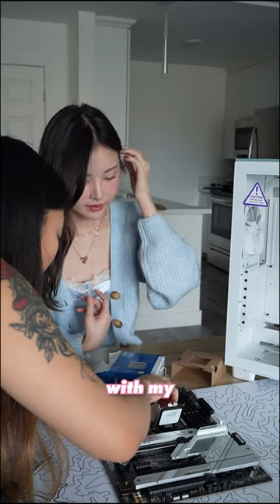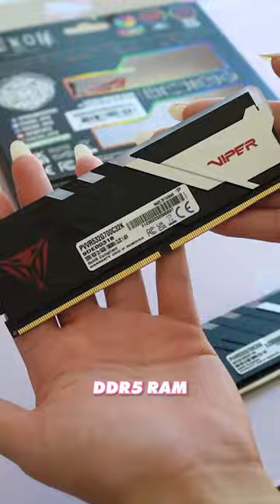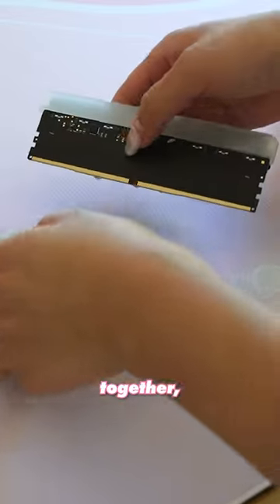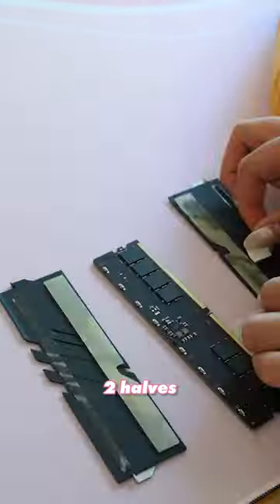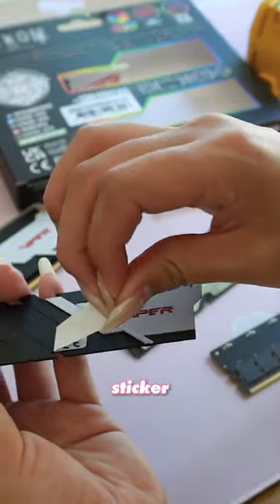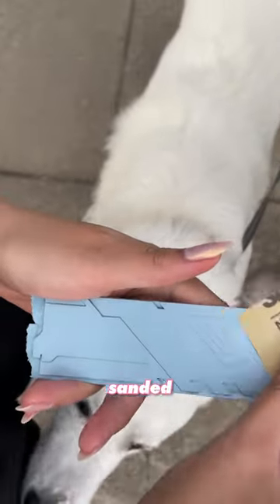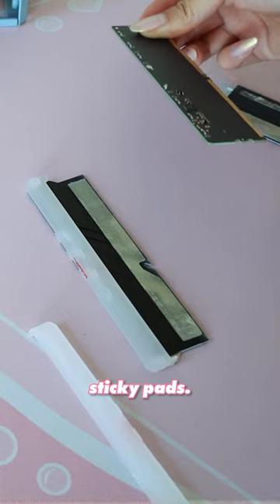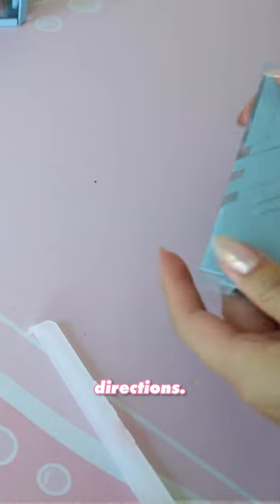Painting RAM for a custom gaming PC